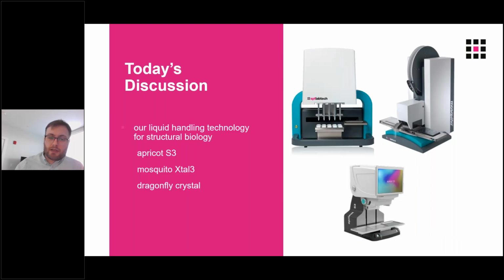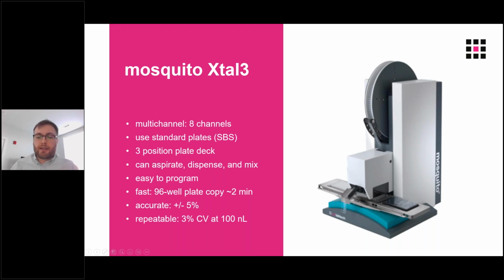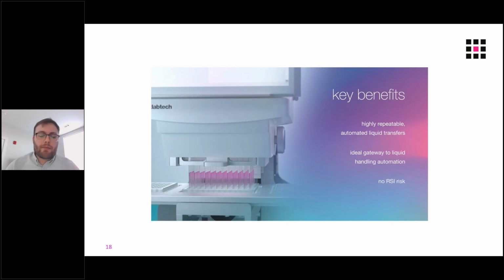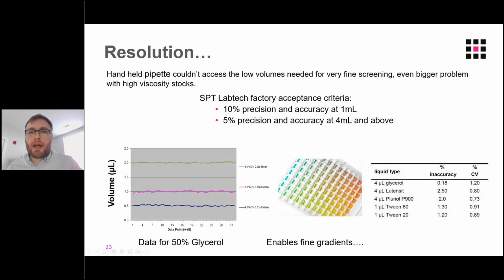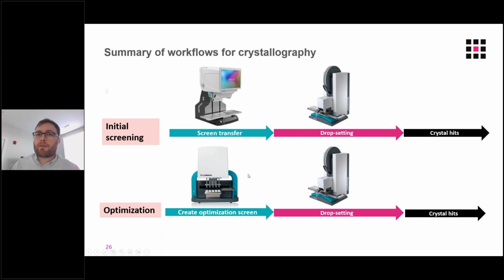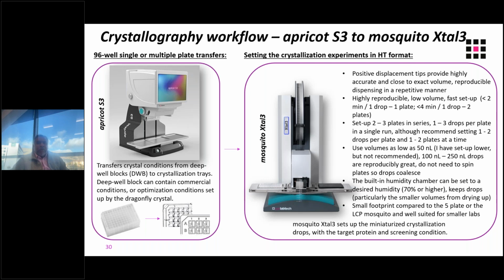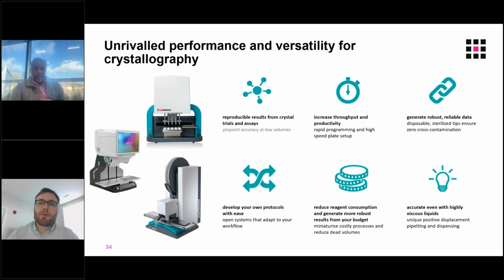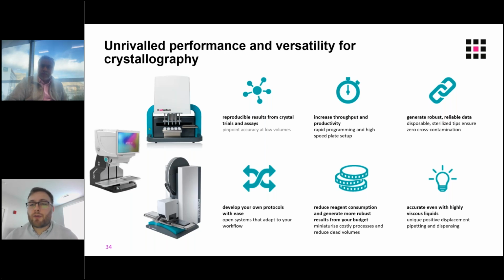Making transfers of crystallisation screens more consistent, reliable and reproducible - Webinar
In this webinar, you will get a practical walk-through of how to make consistent transfers from a deep well block to a crystal screening plate using an automated pipetting system and examine best practice setting up sitting-drop vapour diffusion crystallisation.

About this webinar:
Join Dr Huw Rees and Susmith Mukund for an interactive masterclass on crystallography trial workflow.

Watch this on-demand webinar for essential insights into:

- Discover how to achieve more consistent and reproducible crystallisation trials
- Examine optimisation strategies to eliminate contamination of your plates
- Explore how to generate consistent, homogenous crystal screen mixes without the need to vortex or shake the crystal condition block
- Uncover best practice for end-to-end automation of your crystallography trial workflow.